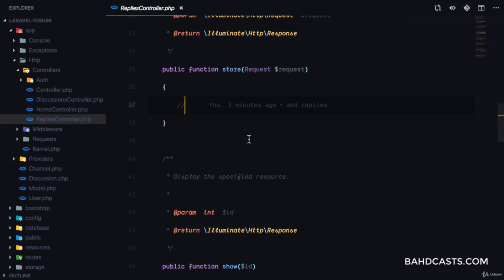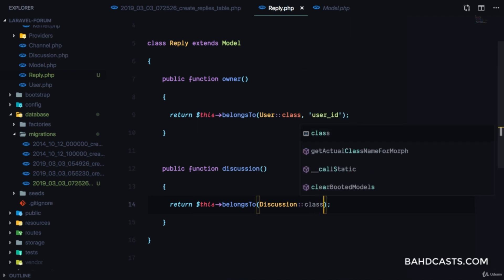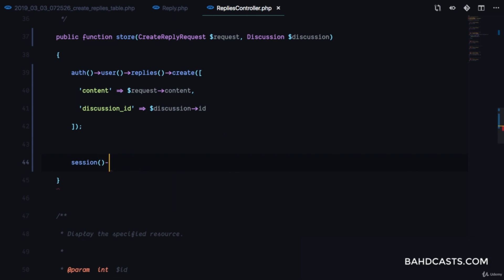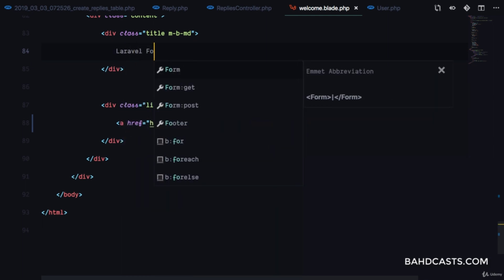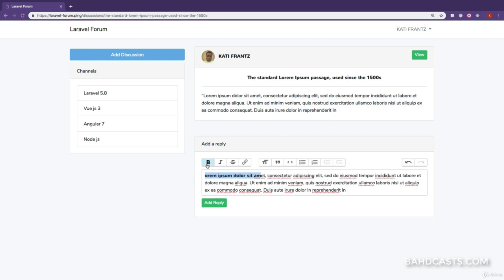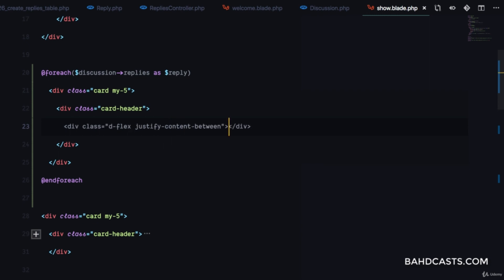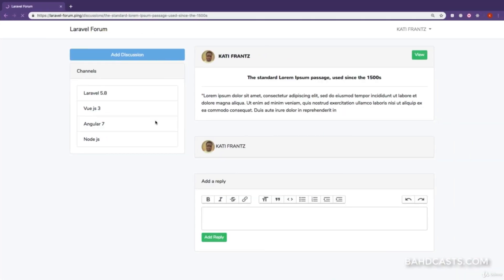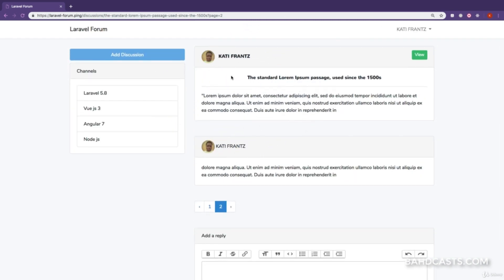#58 Displaying Replies in Laravel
Displaying Replies in Laravel